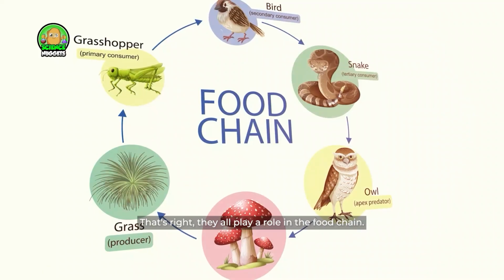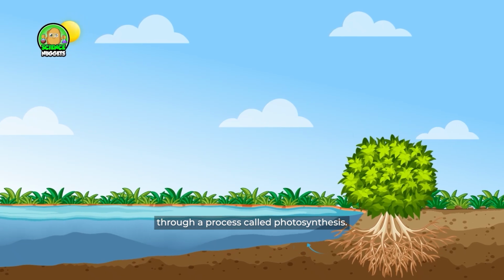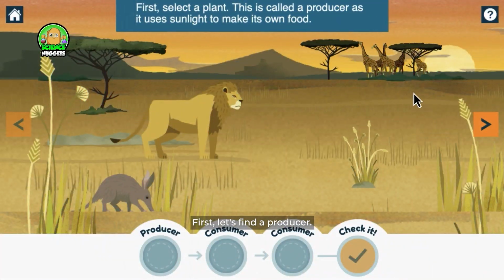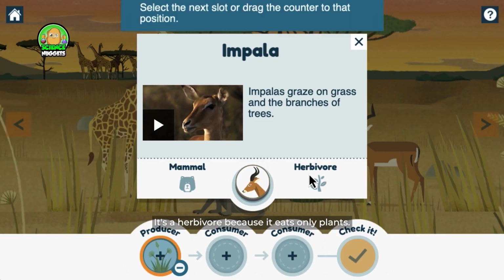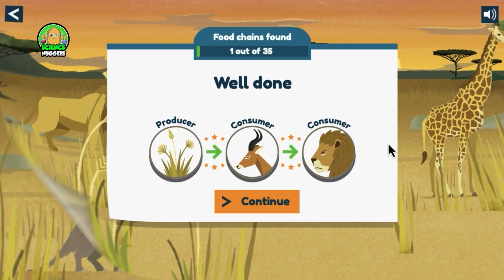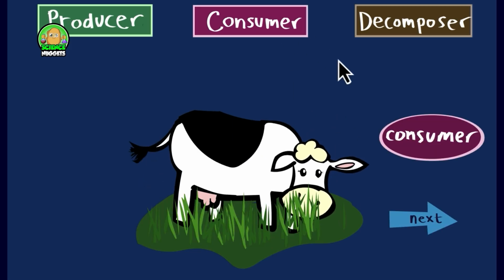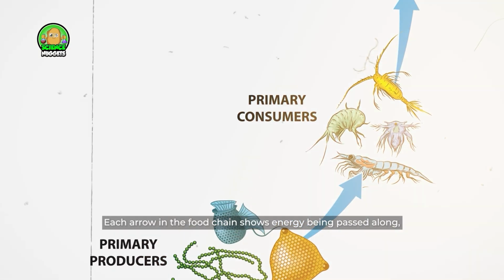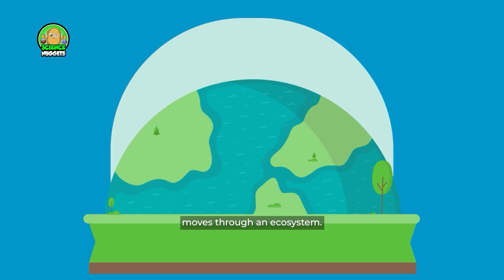Science Nuggets - Food Chain, Food Web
In this Primary 6 Science video, we explore how living things are connected through food chains and food webs. Students will learn about producers, consumers, and decomposers, and how energy flows from one organism to another in an ecosystem. We’ll also look at how food webs show the complex relationships between plants and animals, and why every part of the chain plays a vital role in maintaining balance in nature.

🌟 About The Nuggets Academy:
We offer Primary 3 to Primary 6 Science classes designed to help students grasp science concepts in a fun, interactive, and meaningful way. Our lessons follow the MOE syllabus and are crafted to build strong foundational understanding and spark curiosity.

🎯 What Sets Us Apart:
✔️ We specialise in Answering Techniques for Open-Ended Questions (OEQs) – a key skill for doing well in Science exams
✔️ Bite-sized teaching of complex science ideas
✔️ Structured approach to concept mastery and revision
✔️ Hands-on, inquiry-based lessons
✔️ Small group classes for focused attention

📚 Whether your child needs help catching up or is aiming to ace their science paper, we’ve got them covered with engaging lessons, regular reviews, and plenty of practice on answering questions the right way.

📞 Ready to find out more or join our classes?